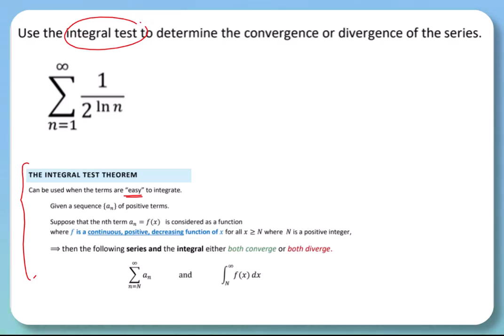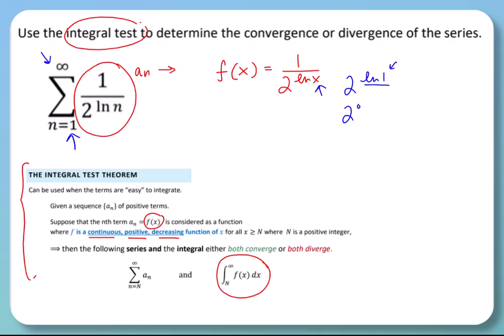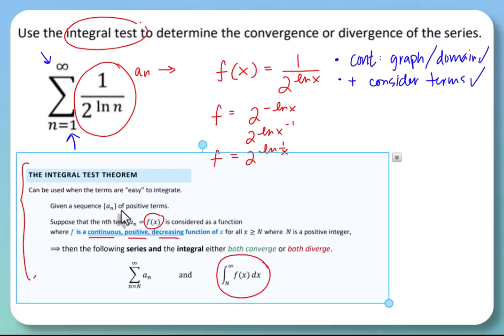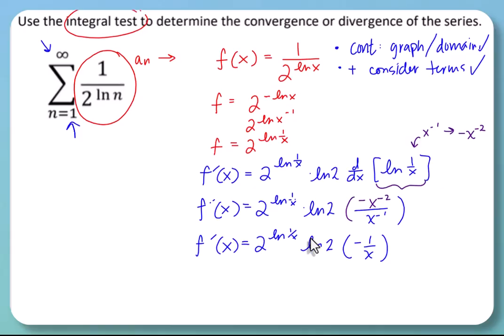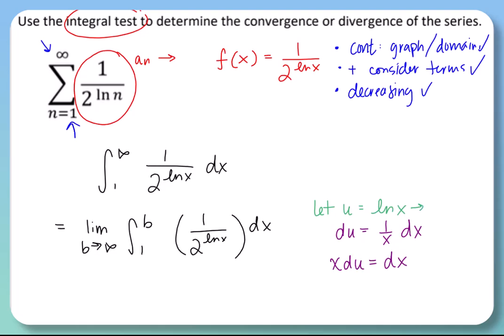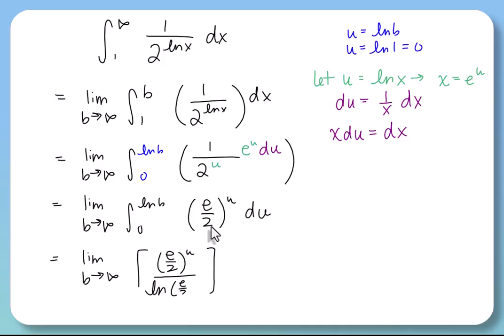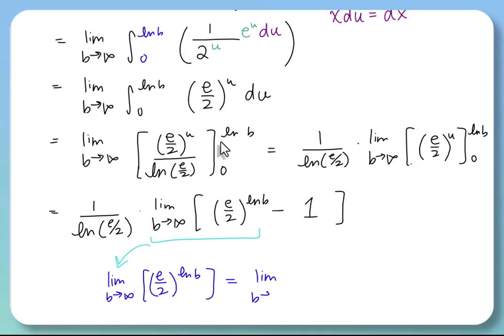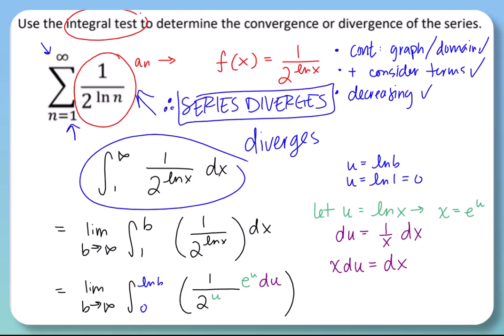MAT 272 - Calc 2 - 10.3c - 10.3 Integral test Example- Sum of 1/(2^(ln(n)))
Check conditions then use the integral test to determine the convergence of the sum of  1/(2^(ln(n)))